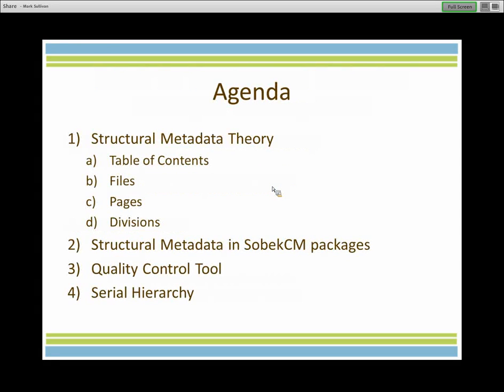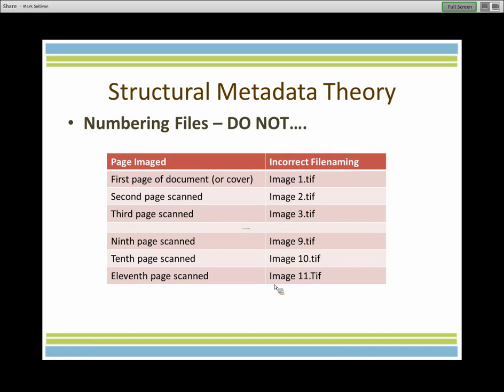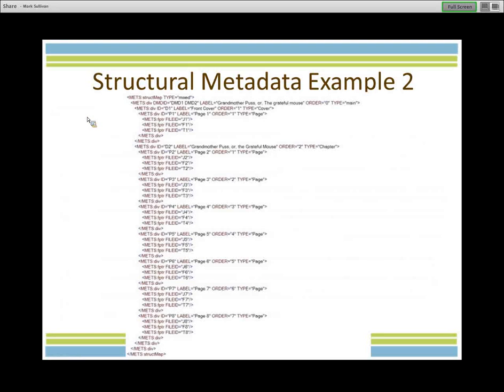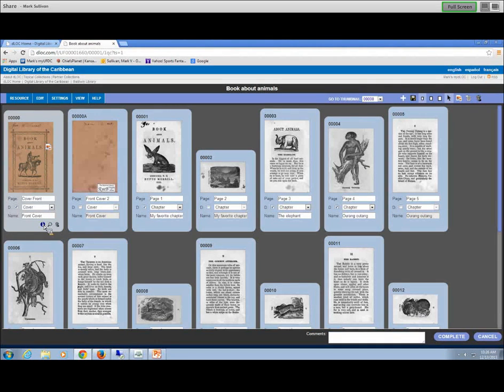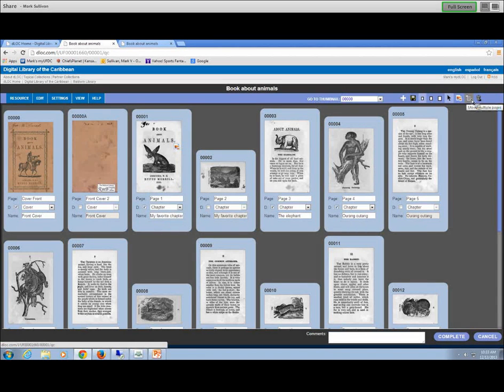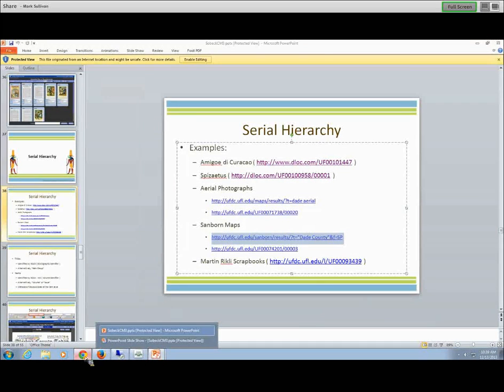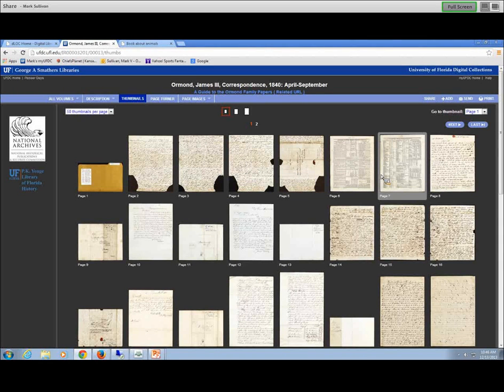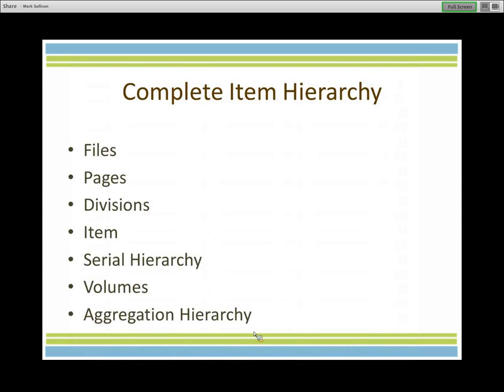Quality Control and Serial Hierarchy ( Session 3 of Curators and Collection Managers Training )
In this third session of the curators and collection managers, Mark Sullivan discusses structural metadata theory and practice.  A quick discussion of how the metadata sits in METS files and the theory behind it is followed by a demonstration of the online quality control tool, used to visually build the structural metadata online.  This is followed with a discussion of serial hierarchy, the way items are linked to titles.